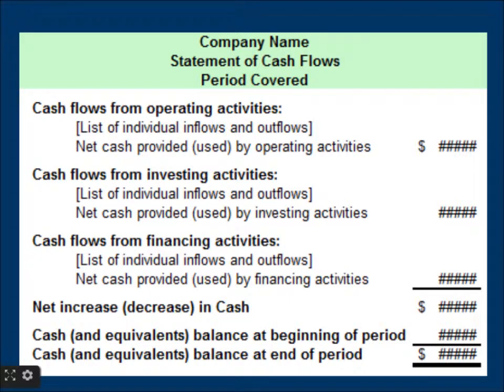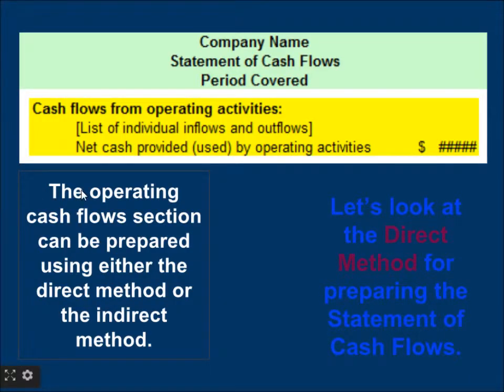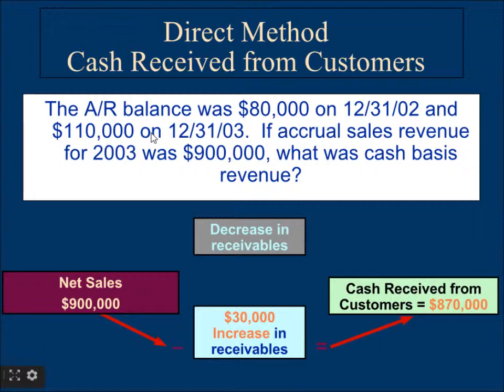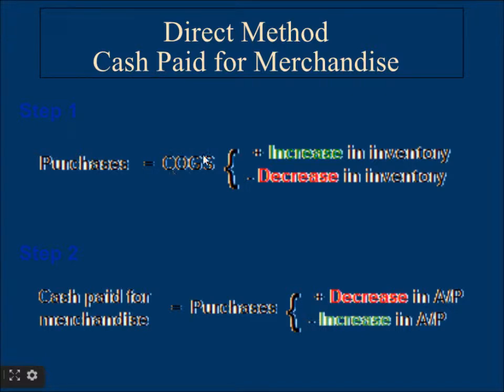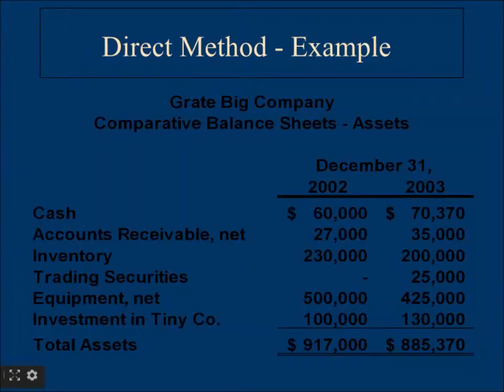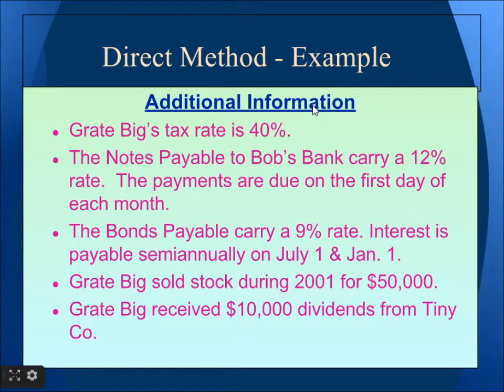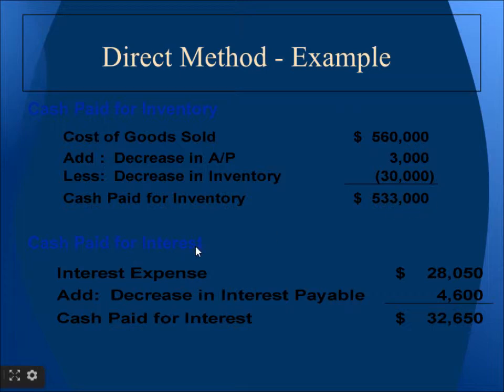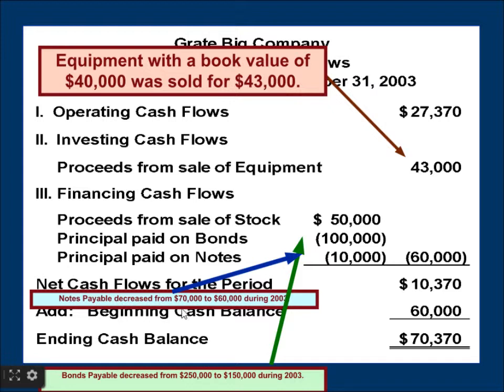Financial Accounting Online Tutorial 16 | Statement of Cash Flows | Direct Method Solved Example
Financial Accounting online Tutorial 16 | Statement of Cash Flows | Direct Method With Solved Example